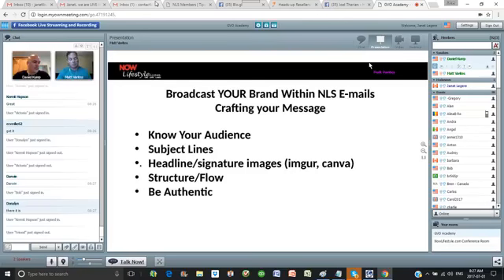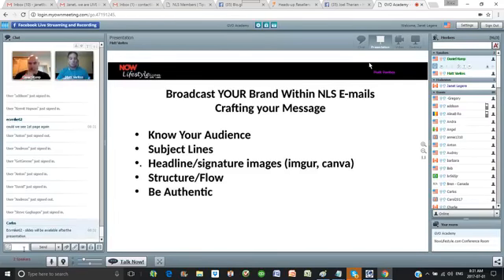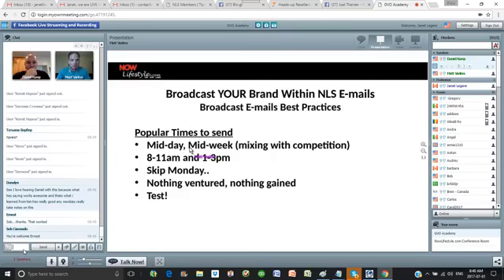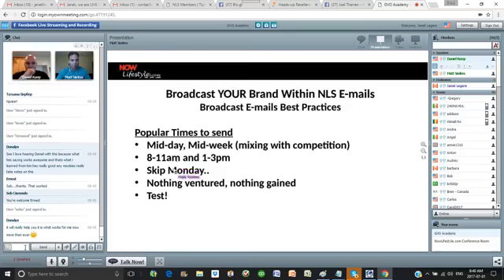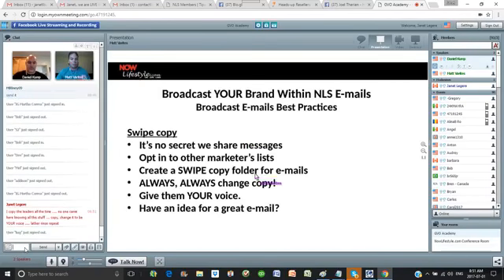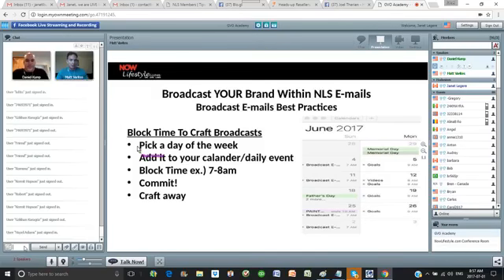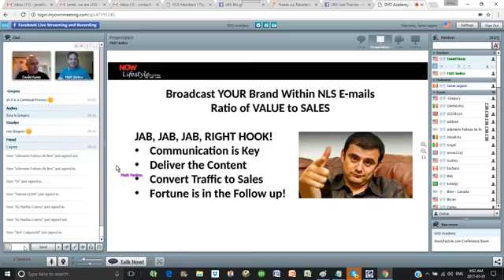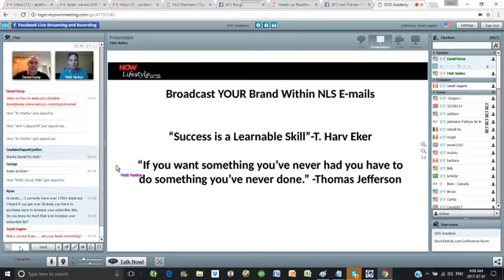Now Lifestyle - Email Marketing Training July 1st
UPDATE:
I've shifted my focus in 2019 and am promoting something I truly feel proud of!

Now Lifestyle - Email Marketing Training

WELCOME TO THE "LEADERSHIP BUILDING PHASE" OF
NOWLIFESTYLE.COM

What is the leadership building phase? Good question! The success of any home based business launch is 100% dependent on.

1. The team behind the company
2. The company track record and the products themselves
3. People with great work ethic who want to work from home.

[+] People who understand their success is 100% dependent on their efforts and no one else's.

If you possess these qualities WELCOME!! You are definitely in the "right place at the right time"

So in the next 60 to 90 days NowLifestyle.com will launch to the general public.
Right now before launch we are looking for:
[+] Successful Network Marketers looking for a good home
[+] Positive energetic people with a great mindset
[+] People